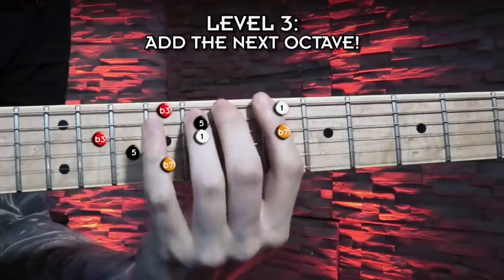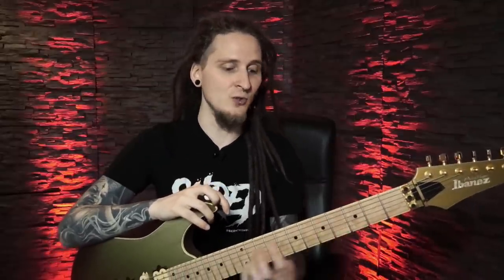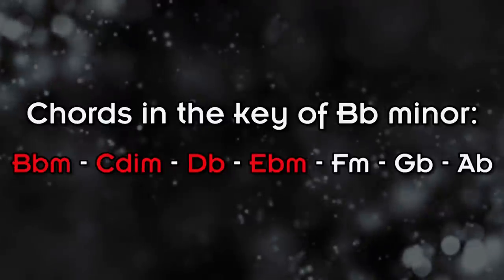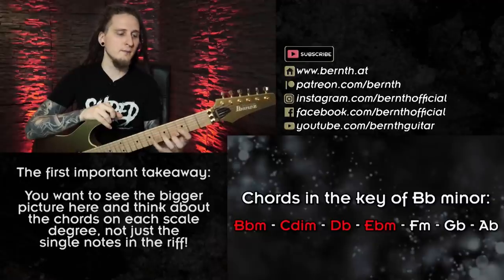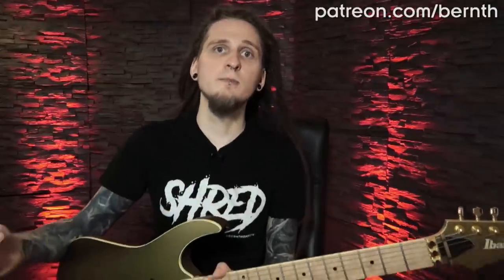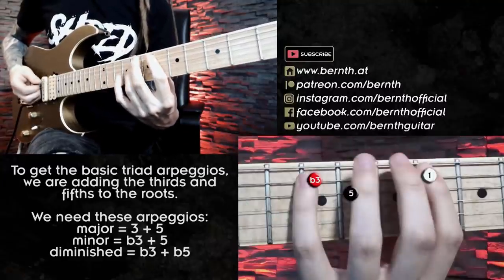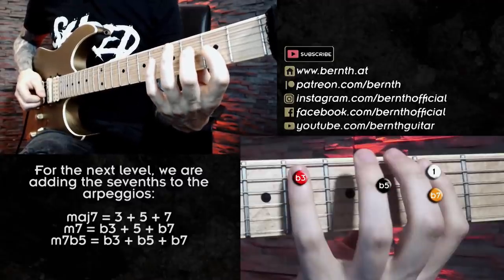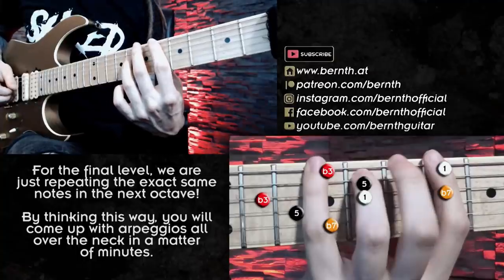This Exercise SOLVED My Biggest Theory Frustration! | Guitar Lesson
In today's guitar lesson, we check out the exercise that solved my biggest music theory frustration! This workout will allow you to visualize the notes you can use in your solo easily, without relying on the same old licks, scale boxes, and patterns. This is the most powerful exercise/concept concerning fretboard visualization and note location, I hope you will include this arpeggio workout in your practice routine!

The tabs, guitar pro files and practice backing tracks for these exercises are

In-depth guitar lessons, workout sheets, guitar pro files, and Skype lessons are available as a member of the Shred Guitar Community

My 10-week online guitar courses '10 Steps to Modern Shredding' and 'Sweep Picking Masterclass' can be purchased